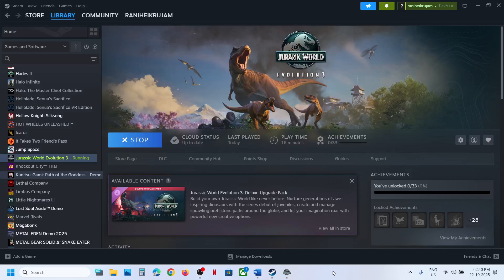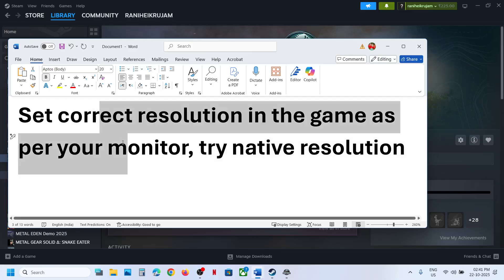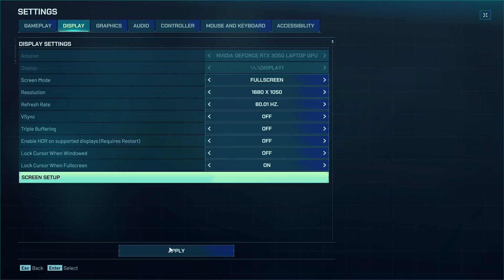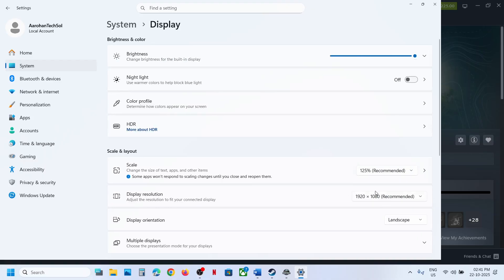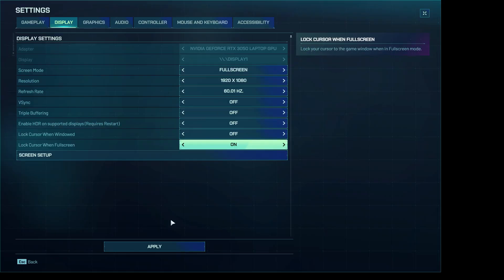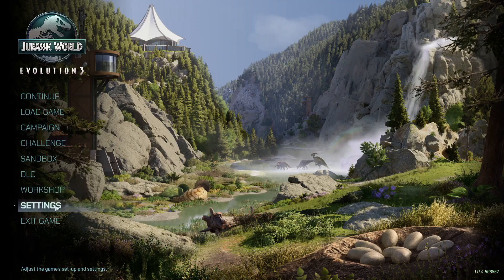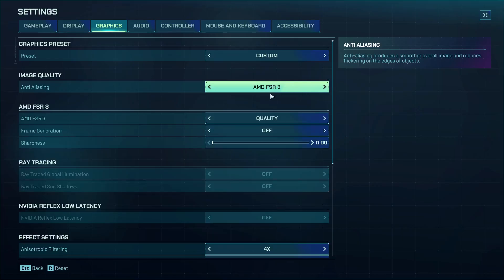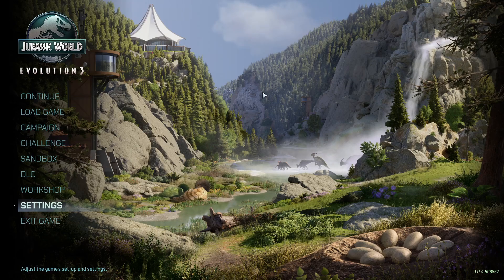Fix Jurassic World Evolution 3 Blurry Graphics/Blurry Textures On PC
How To Fix Jurassic World Evolution 3 Fuzzy Graphics/Graphics Glitches/Smeary Graphics/Blurry Graphics On PC